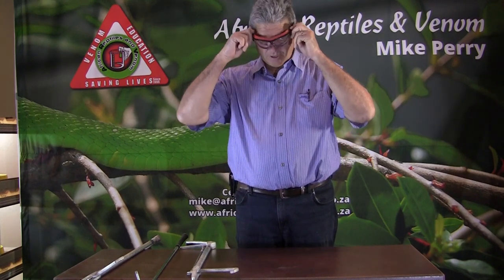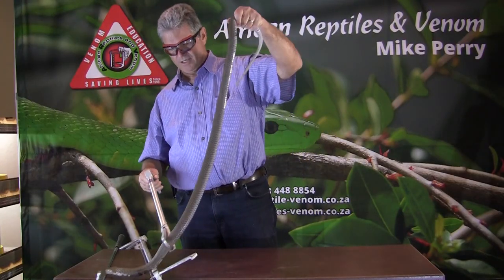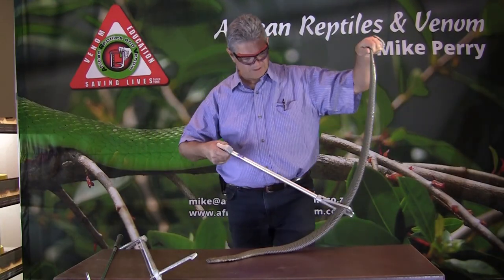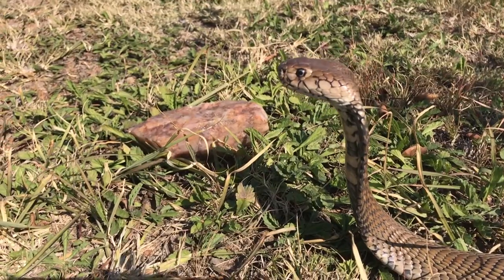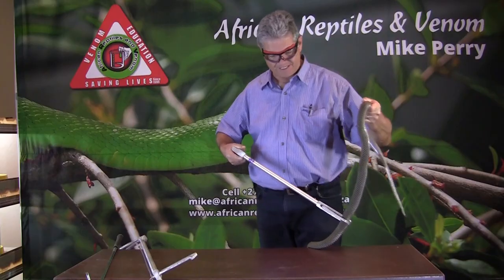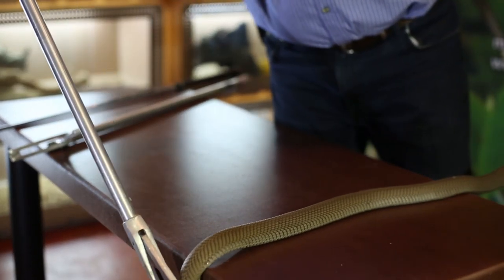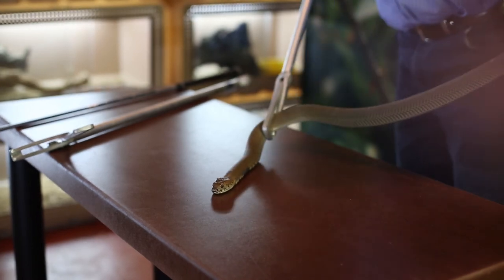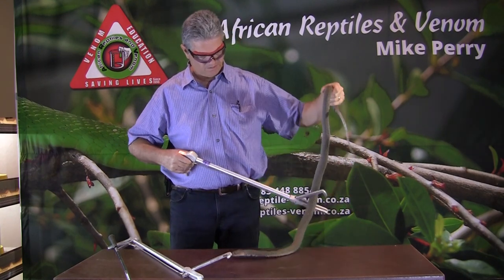Snake Identification Video Series No 7 Mozambique Spitting Cobra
Mike Perry telling viewers about the infamous Mozambique Spitting cobra